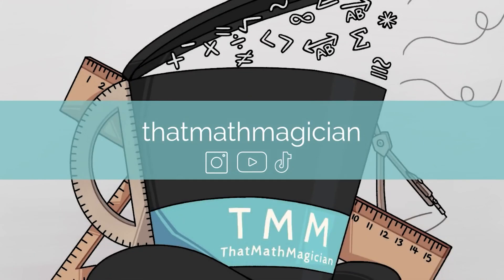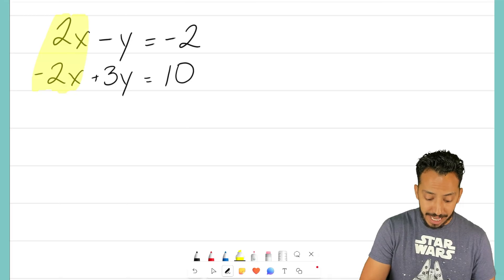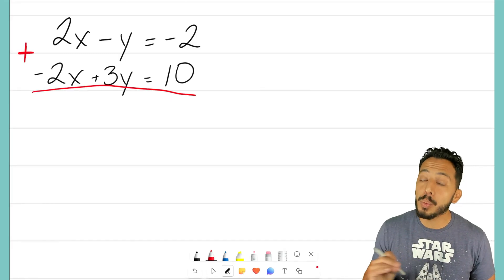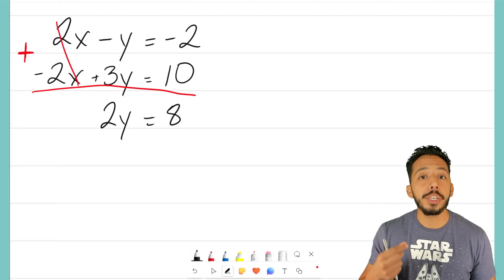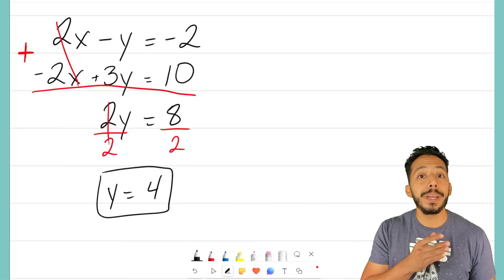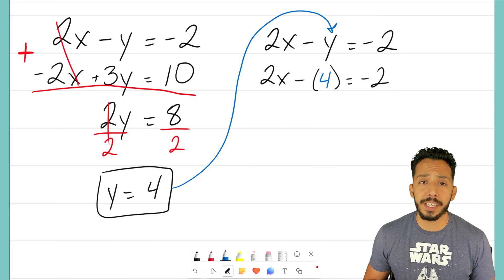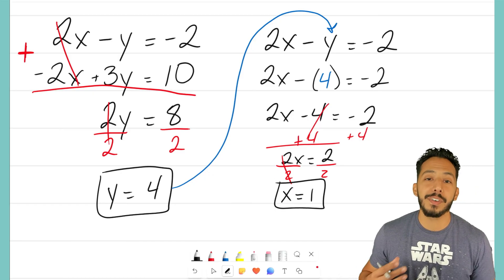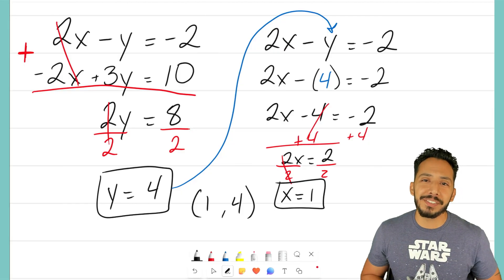Systems: Elimination Method #1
Let's use the elimination method to find the point of intersection of two linear equations! Don't forget to solve for both x and y!